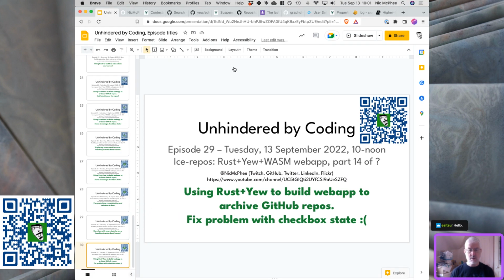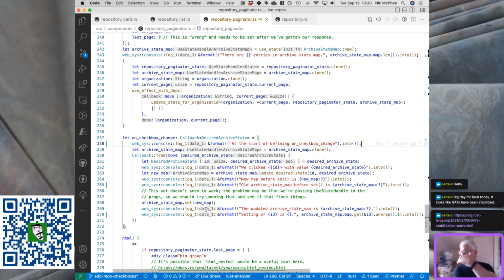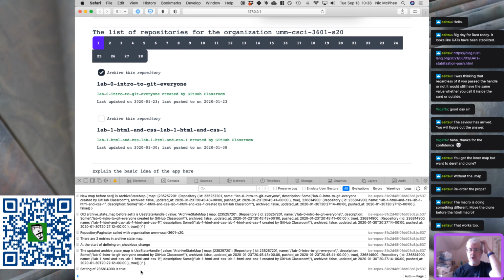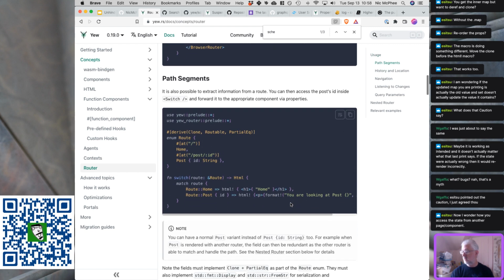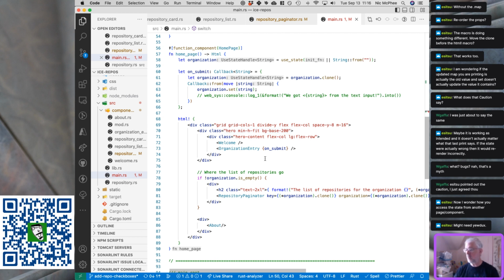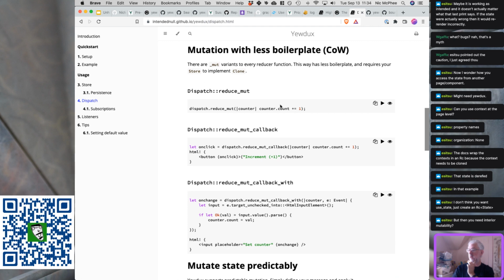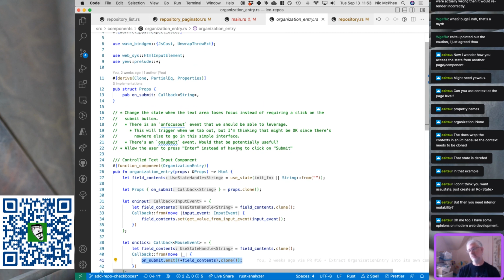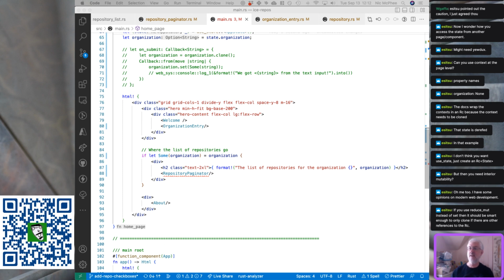Episode 29: Switching to Yewdux?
We spent a lot of time wrestling with the problem with the state update from last time, only to eventually realize (thanks to esitsu@Twitch and Wgaffa@Twitch) that it had probably been working all along!

We then moved on to the creation of the "Submit" component, and got bogged down in the question of how to pass state from the selection components to the submit component. After a lot of reading and thinking, I initially played with Yew's `context`, but ended up switching to Yewdux since I think it may be easier to set and modify state that way. It's all super global that way, which is kinda annoying, but this app is simple enough that having everything be in a single global state won't hurt too bad.

We got a start on bringing Yewdux, and it seems pretty plausible based on our initial work. Hopefully we can finish that transition in Saturday morning's stream.

For the moment (probably through September 2022) I'm streaming every Tuesday and Saturday from 10am-noon CDT We're currently working on a simple web app in Rust to solve a problem that's annoying me. :) See this repo for a description of the problem

I'm also going to be streaming on Twitch on Wednesday nights from 7-9pm CDT and Saturday afternoons from 2-4pm CDT. I'm going to be using those streaming slots to work on implementing an evolutionary computation system in Rust to see what the performance is like, and working on some possible lab exercises in Rust for our Systems Practicum course.